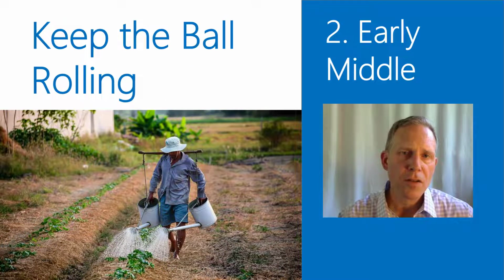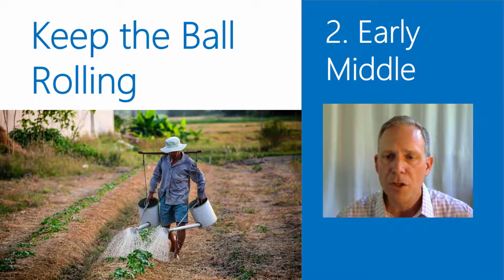4 Phases of the Online Class ( HT Boettcher and Conrad) with Dr. Jason Johnston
A brief overview of the 4 Phases of the Online Class as described in the Online Teaching Survival Guide: Simple and Practical Pedagogical Tips, by Judith Boettcher and Rita-Marie Conrad